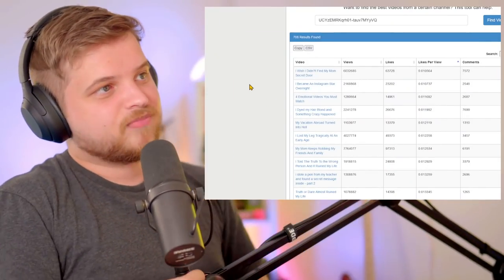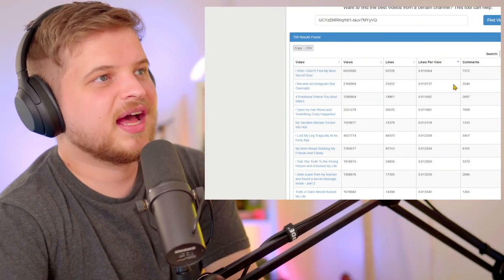My Story Animated's MOST Disliked Video...